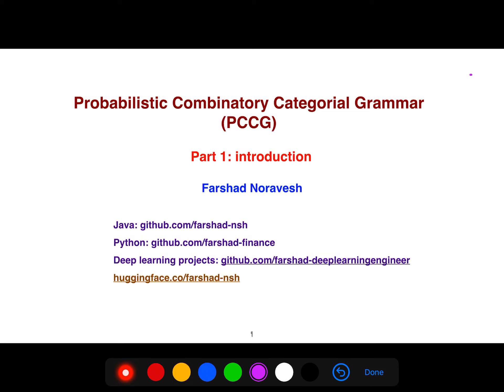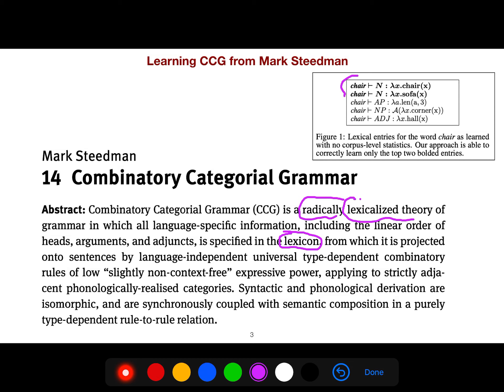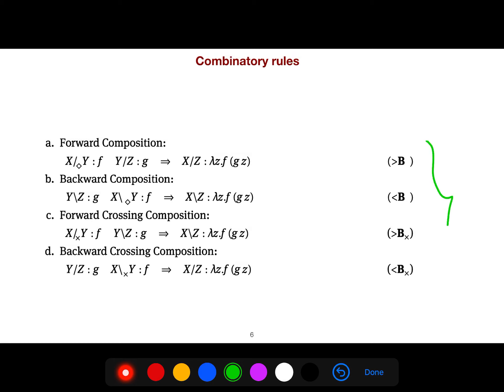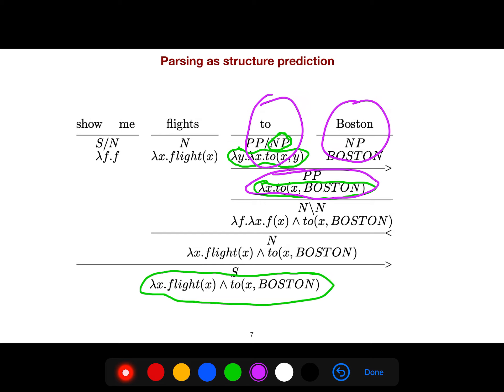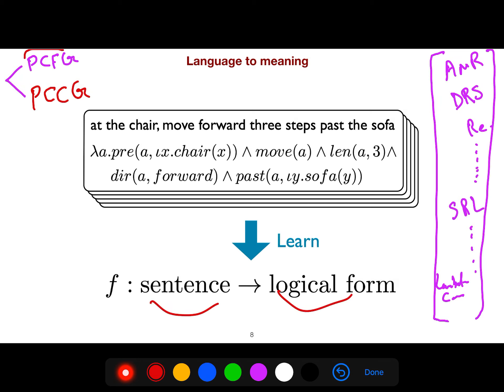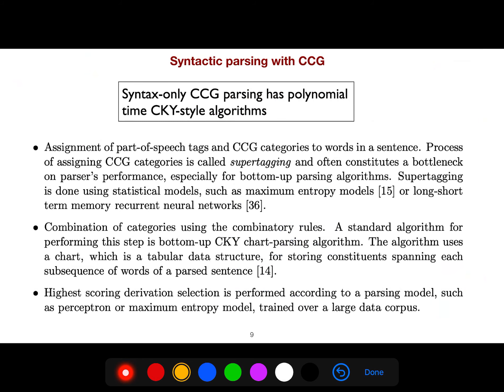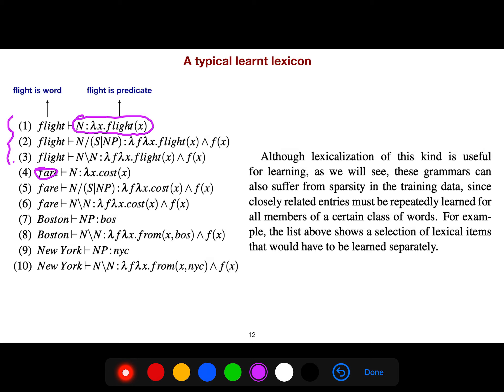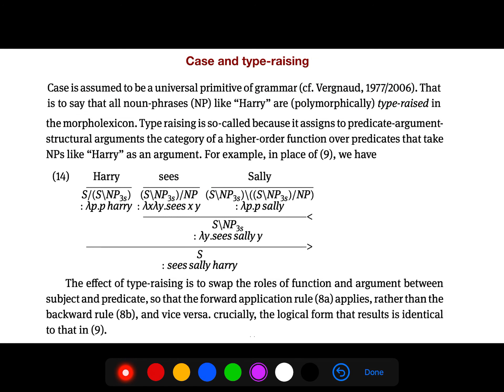Part 1 : introduction